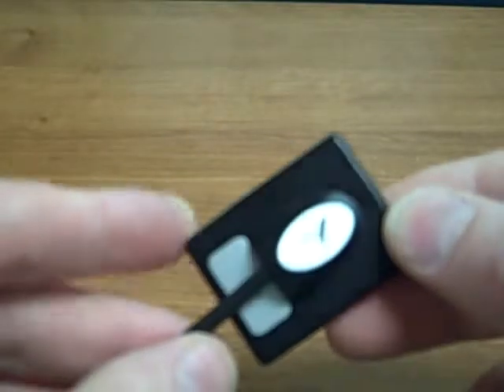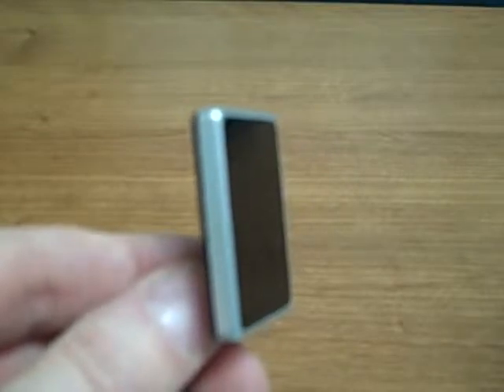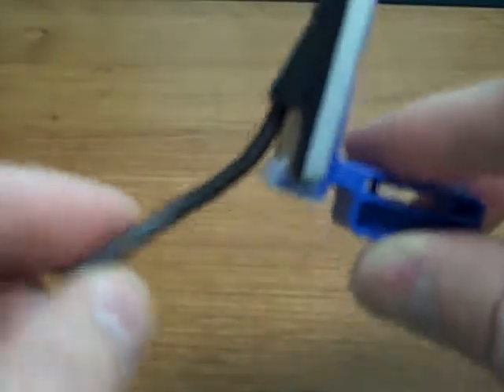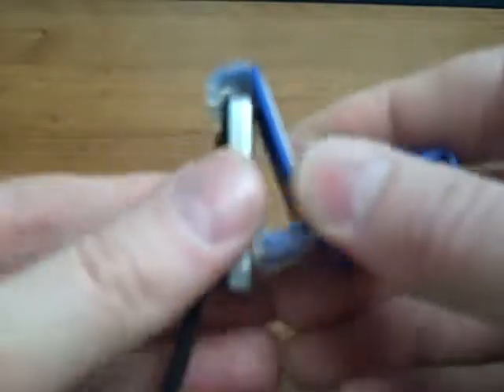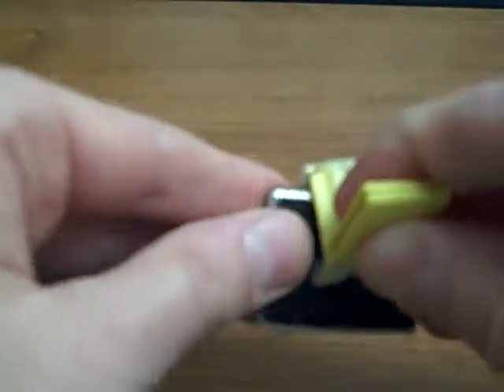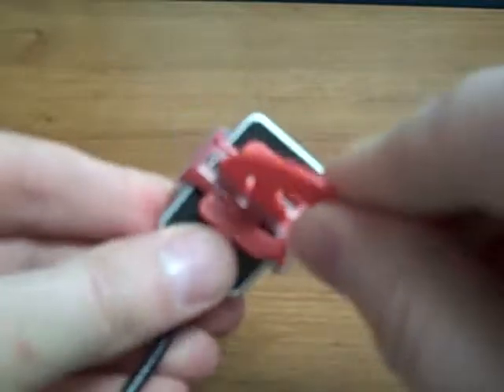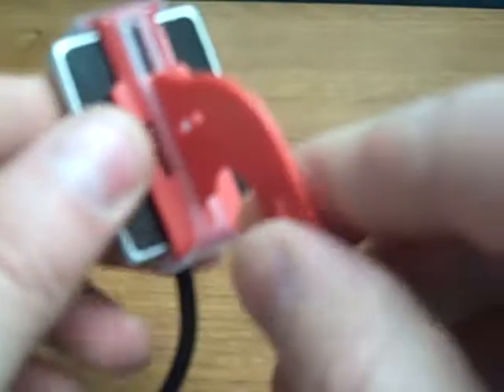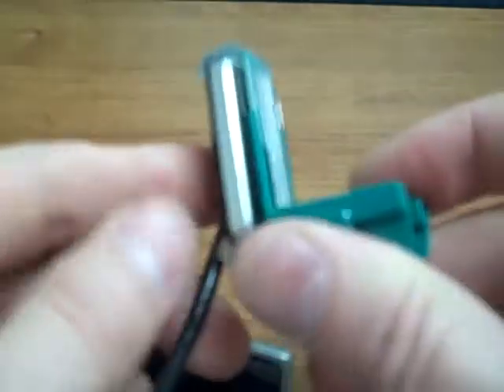Durr VistaRay Sensor with Rinn XCP-DS Fit Universal Holder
How to use the XCP-DS FIT system with Durr's digital X-Ray Sensor